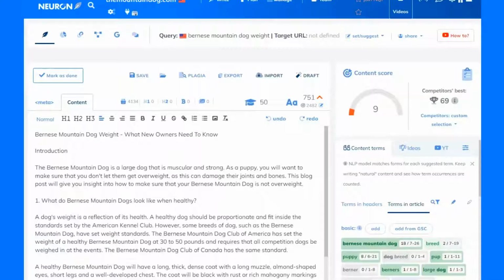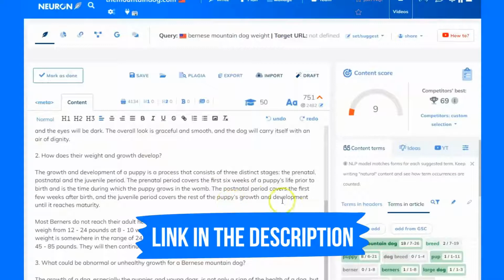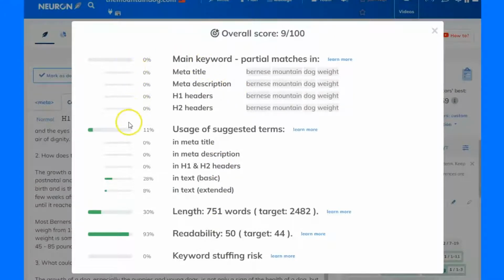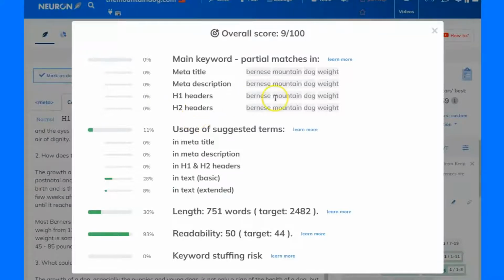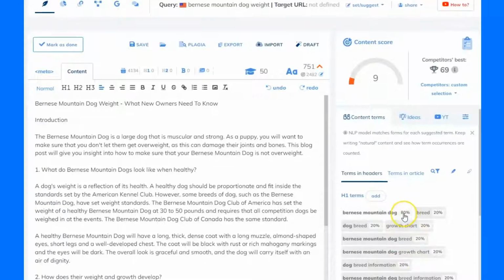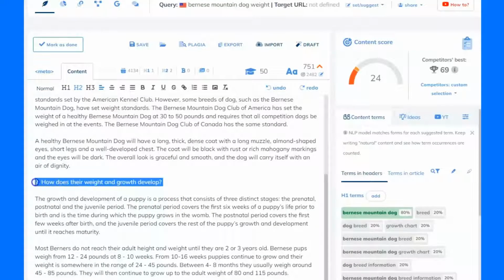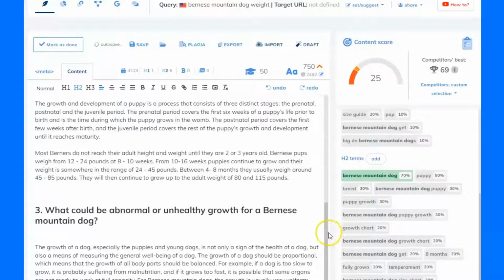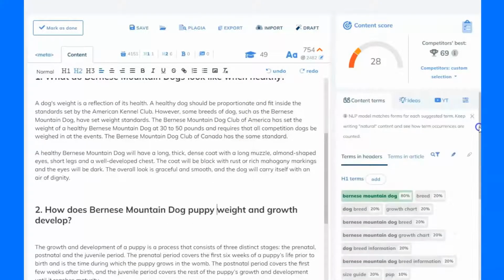Neuronwriter Walkthrough [Part 2] Quick SEO Wins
Neuronwriter is a content optimization tool and is a great way to raise your SEO game if you are not ranking where you want.

⏰Timestamps⏰
0:00 Intro
0:16 Neuronwriter.com
03:00 Summary